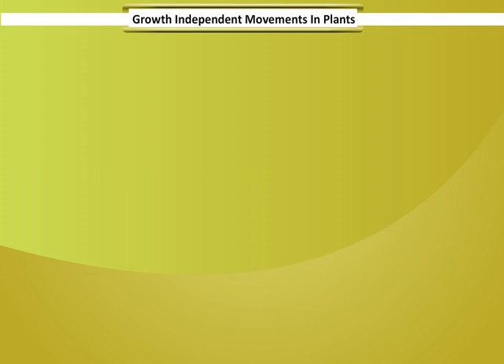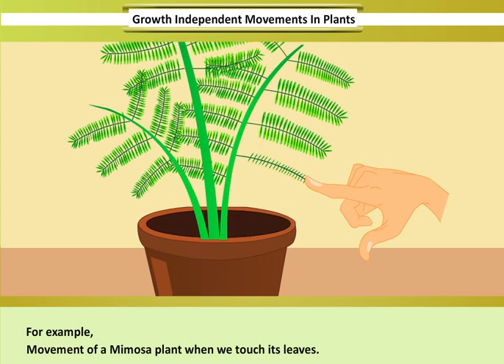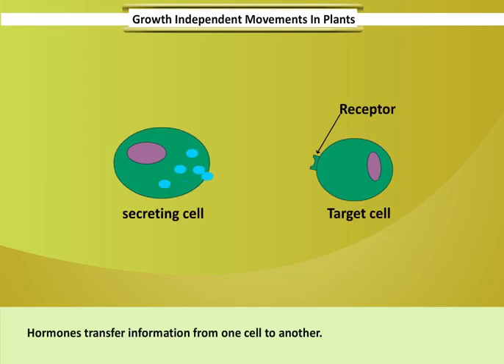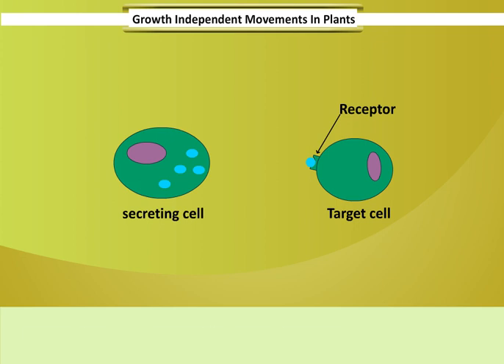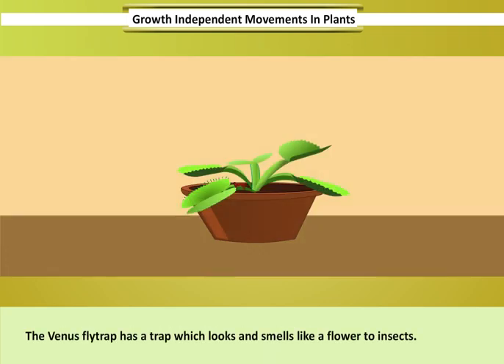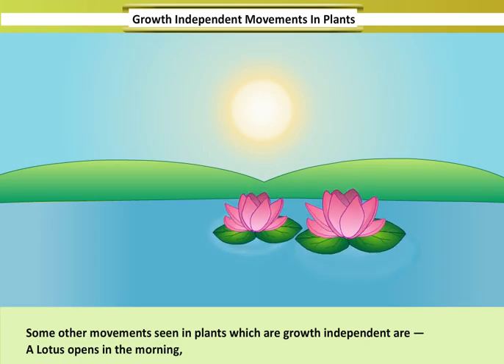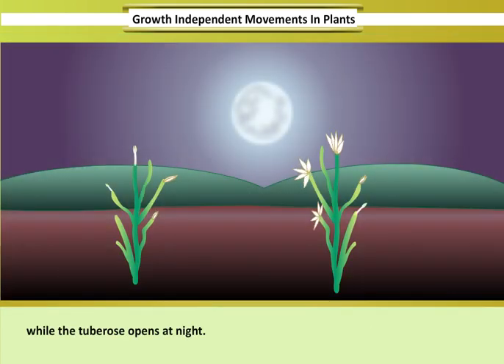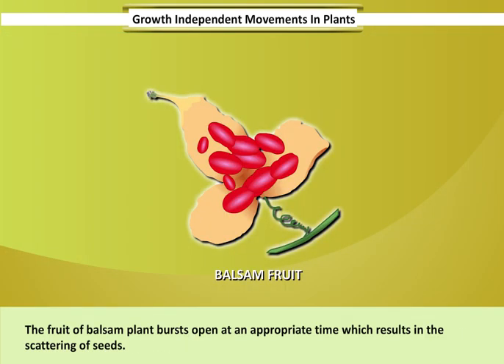Growth Independent Movements in Plants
In this video, you will be able to learn and understand:
- What is the Growth Independent Movements in Plants?
- What is the function of Hormones in plants?
- Movements in venus flytrap plant, lotus plant, tuberose plant, drosera plant